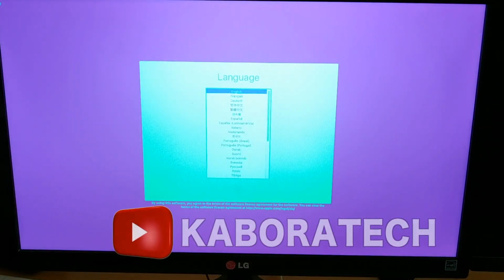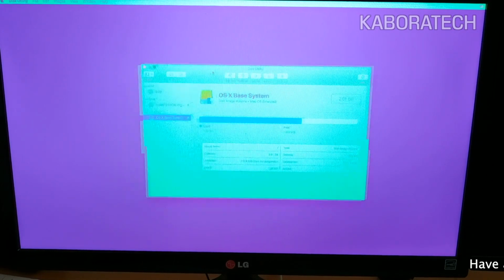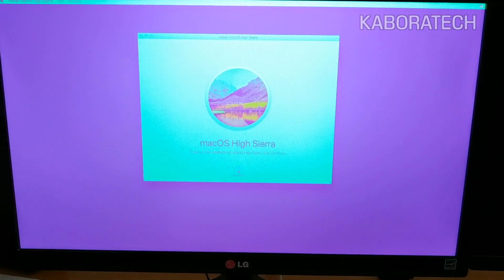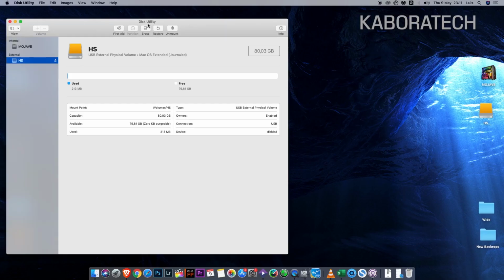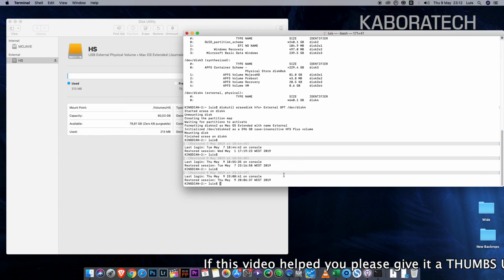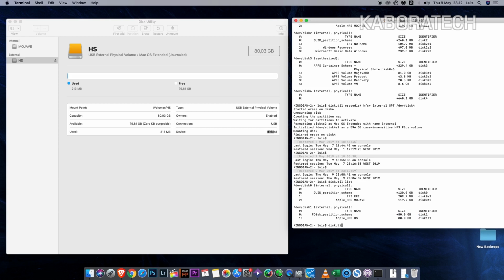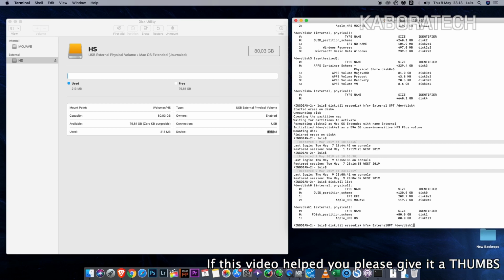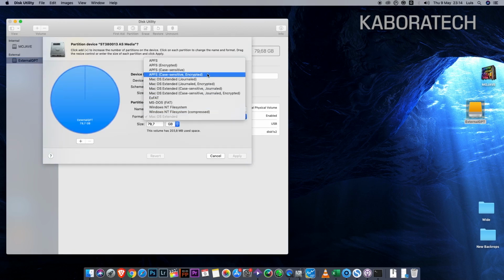The disk doesn't use the GUID Partition Table scheme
How to Format GIUD via Terminal

TERMINAL :

diskutil list

diskutil erasedisk hfs+ External GPT /dev/disk2

*Disk2 = number of desired disk to format (change it)

The disk doesn't use the GUID Partition Table scheme Error
The disk doesn't use the GUID Partition Table scheme sollution
How to format GUID
No disc to install High Sierra
No disc to install Mojave
Install error no disc
Cant select disc install Mojave High Sierra